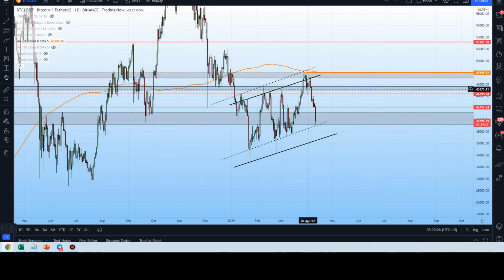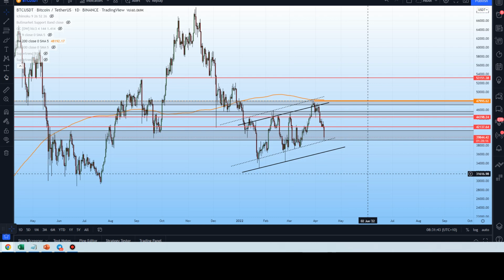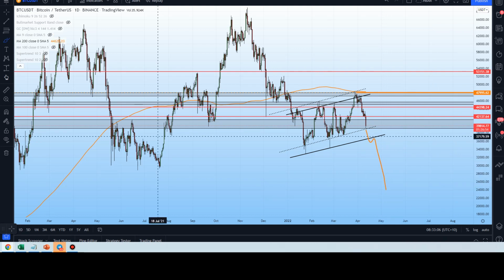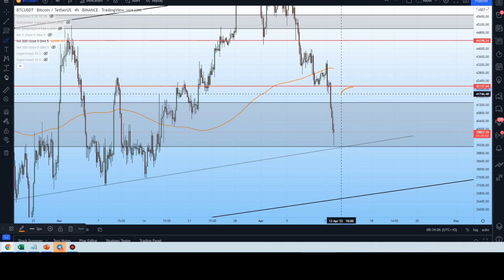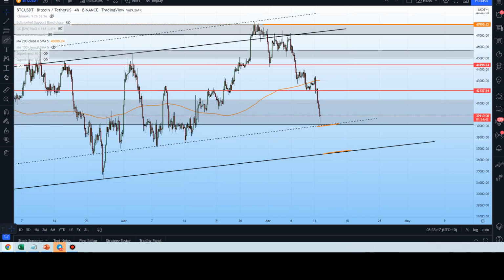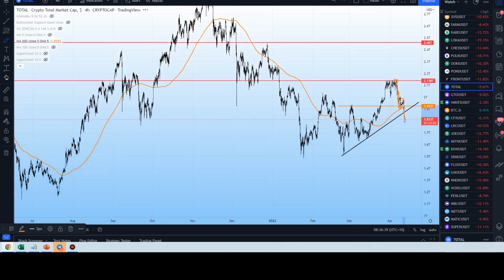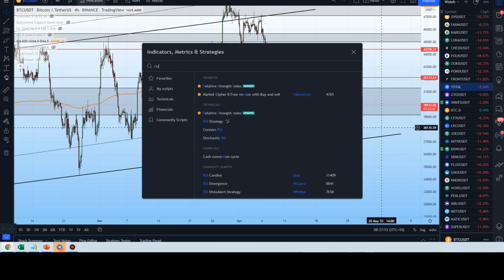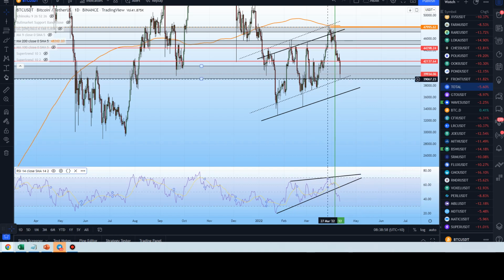Bitcoin: 40k Reached! What Now?